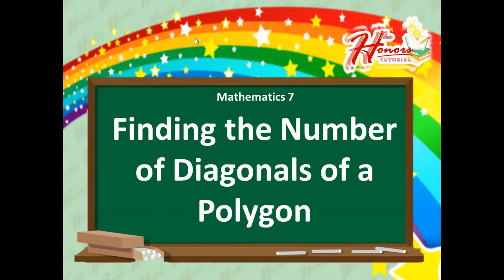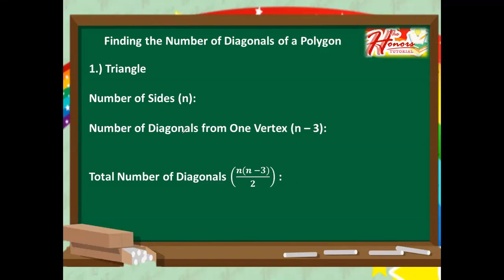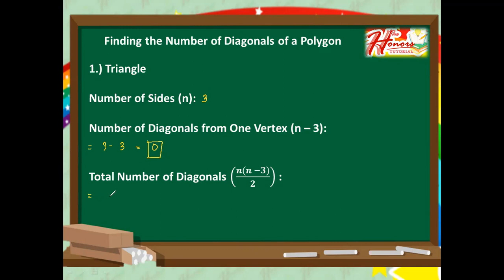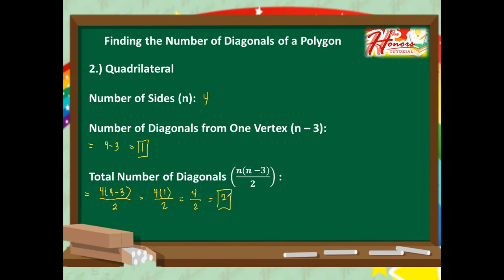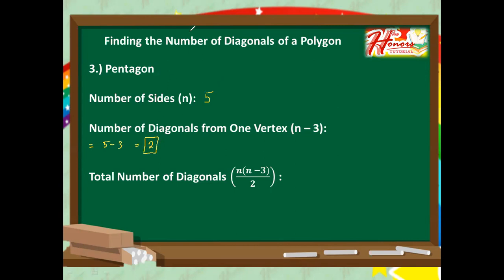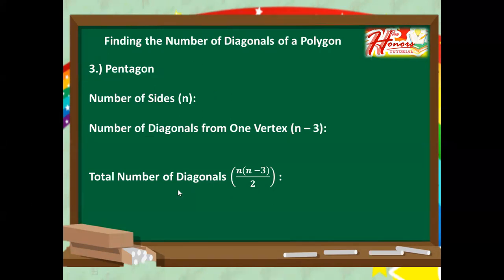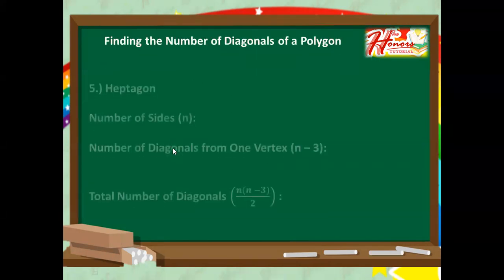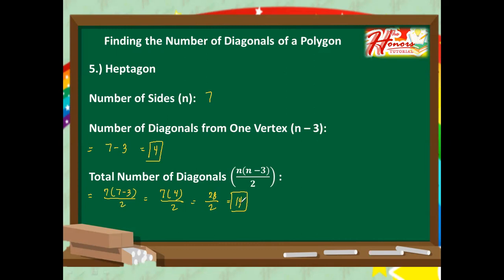Math 7 Finding the Number of Diagonals in a Polygon